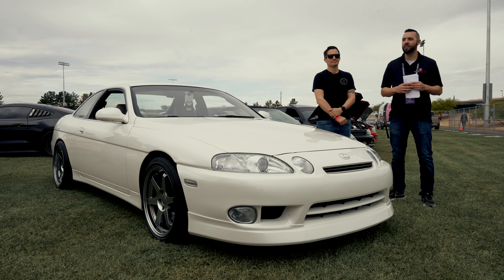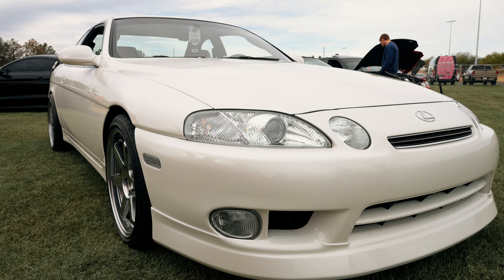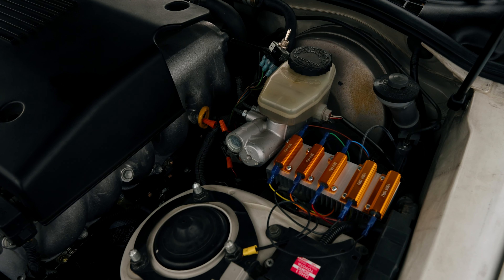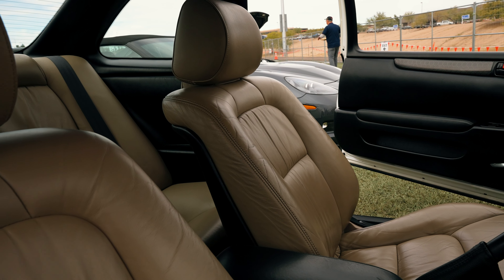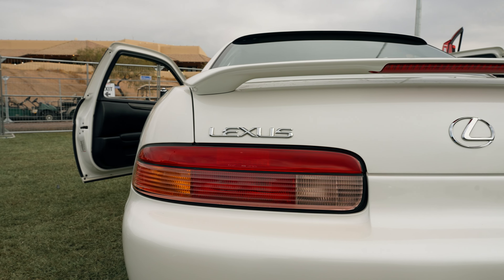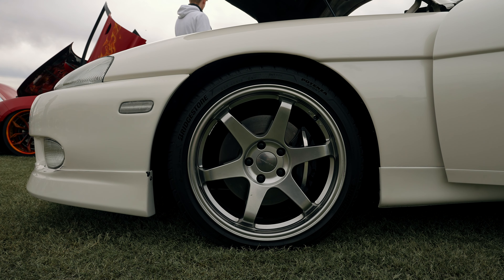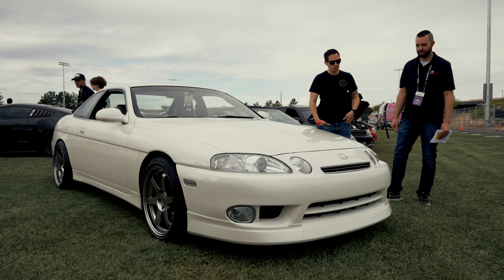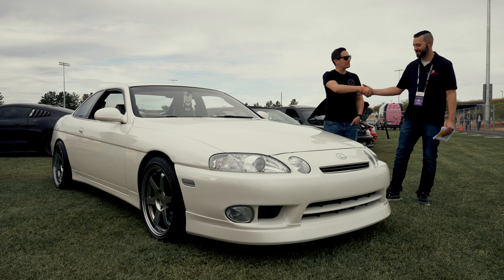Diamond White Pearl 1998 Lexus SC300 | FCCS 2024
In attendance at the 2024 Future Collector Car Show was Ren Molnar of Gilbert, Arizona. The overall theme of Ren's Diamond White Pearl 1998 Lexus SC300 coupe is "OEM upgraded." Almost every component on the car's 25-plus-year-old chassis has been brought up to higher standards during Ren's ownership. It started out as a bone-stock automatic and was treated to a manual-transmission conversion, an interior color-swap, and a brake upgrade sourced from a Toyota Supra. Join ClassicCars TV as we meet Ren and find out more about his passion project luxo-coupe.